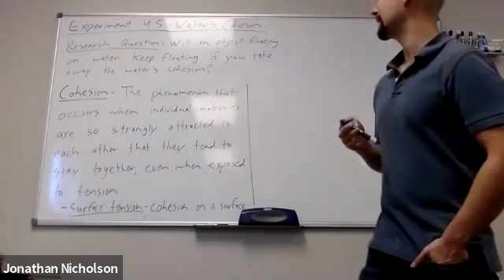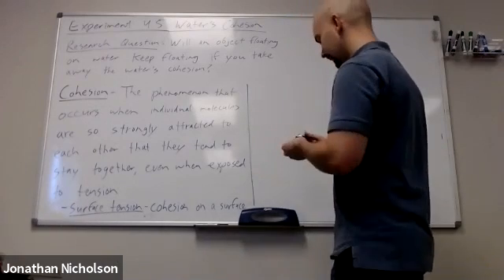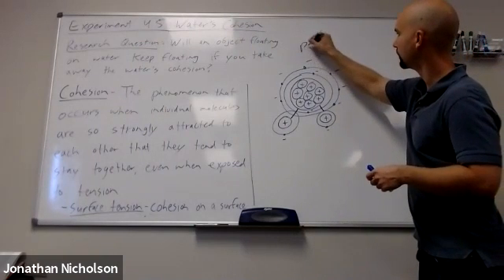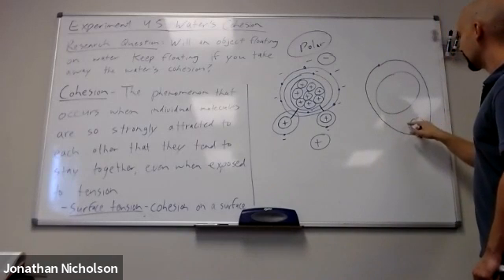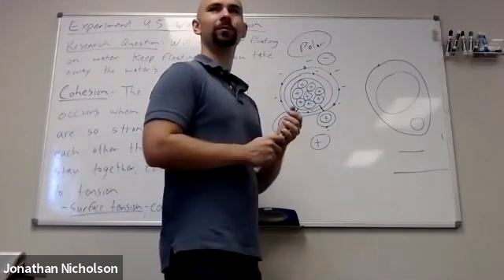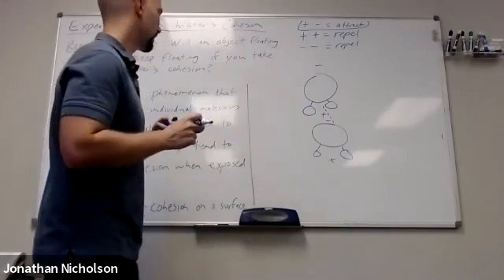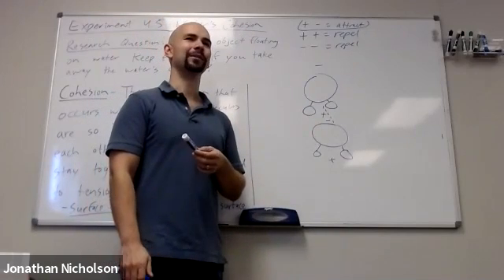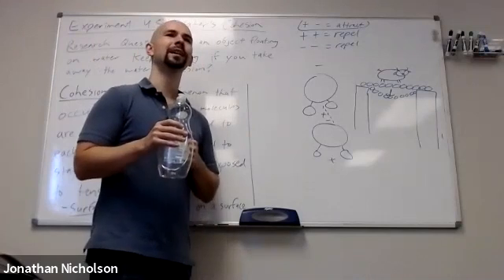Physical Science 2020-09-17